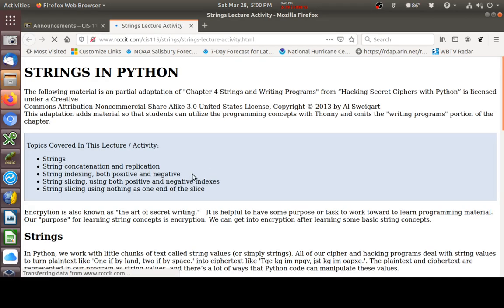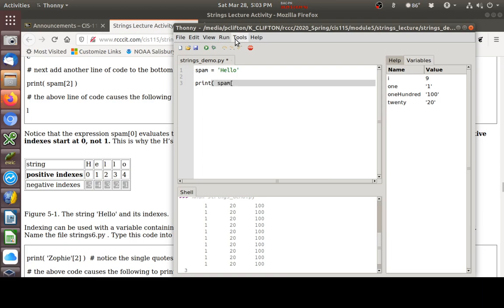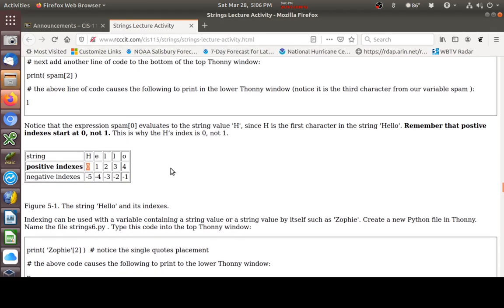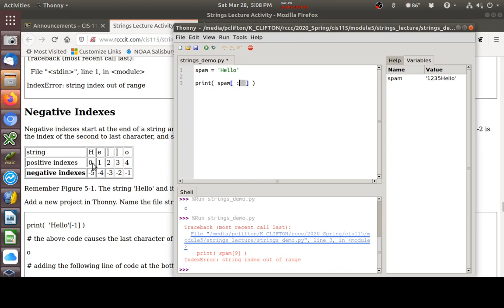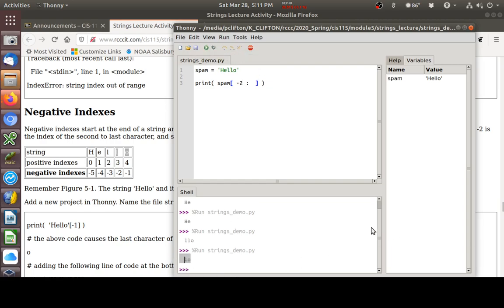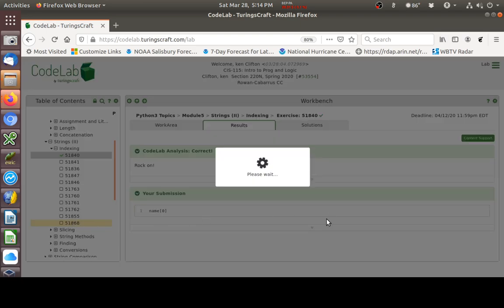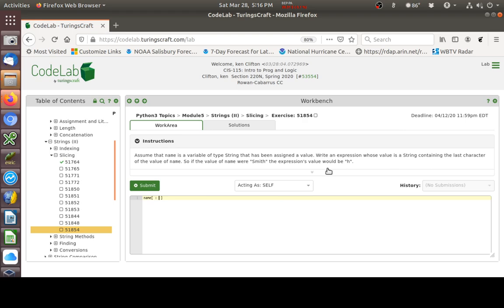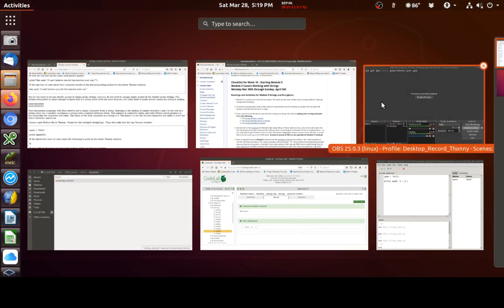CSC-120, Strings Lecture Part 2, Indexing and Slicing Strings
CSC-120 Module 5, Strings Lecture Part 2 of 2, covering string indexing, string slicing,  slicing using positive indexes, and slicing using negative indexes.